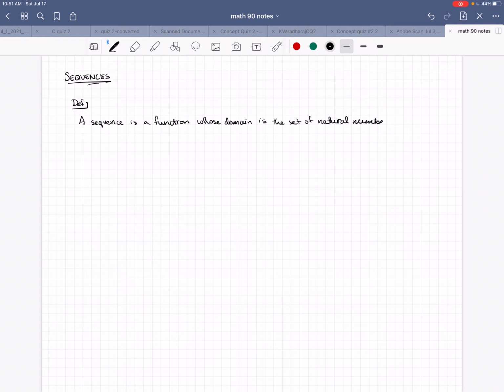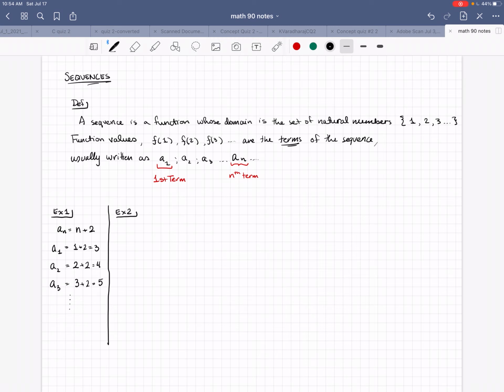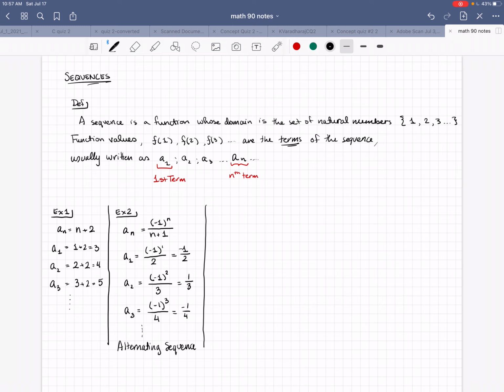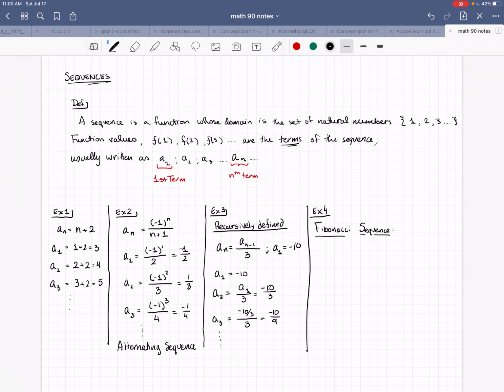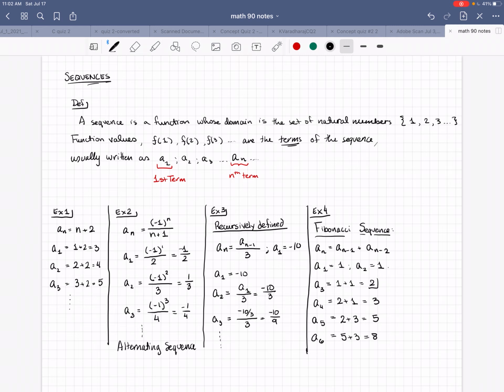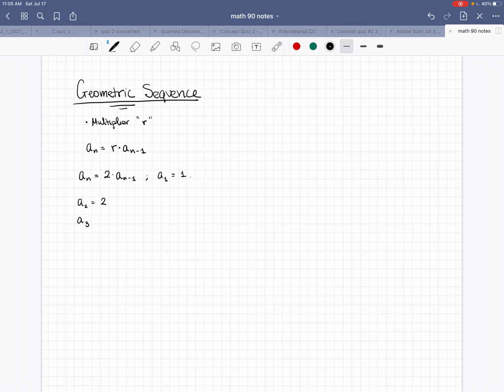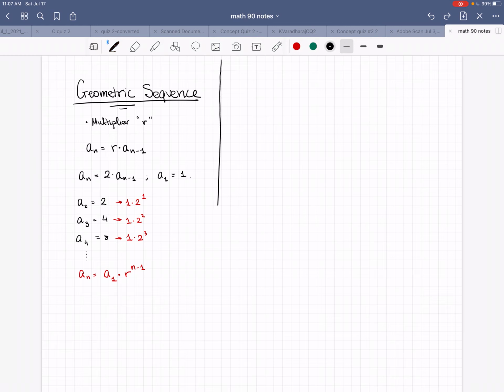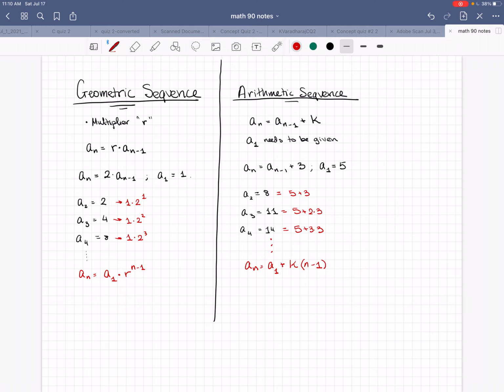Sequences - part 1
In this video we introduce the idea of sequences, including some basic definitions, like the nth term, the idea of a recursively defined sequence, an arithmetic sequence, and a geometric sequence.